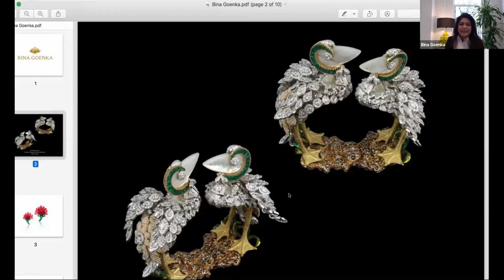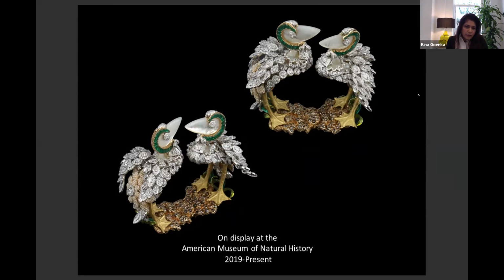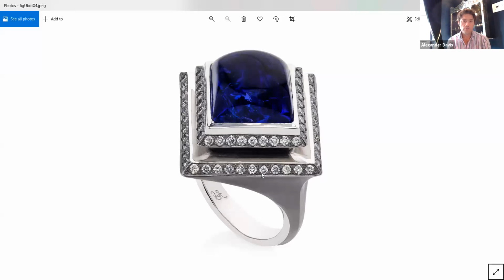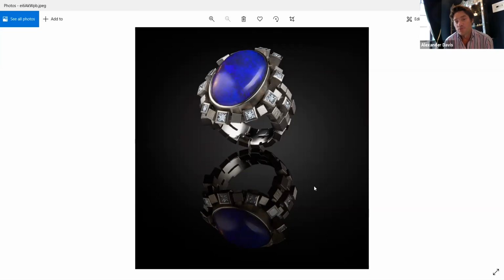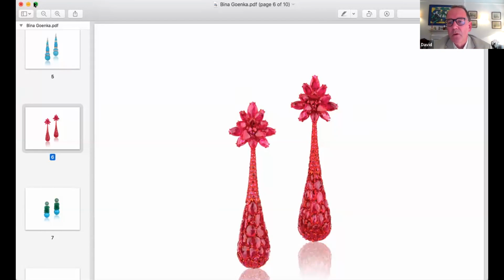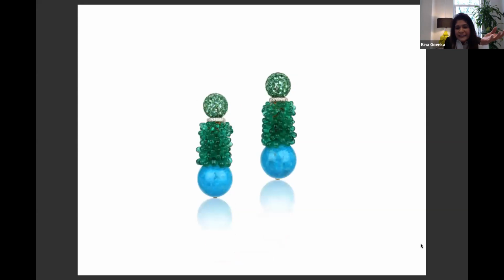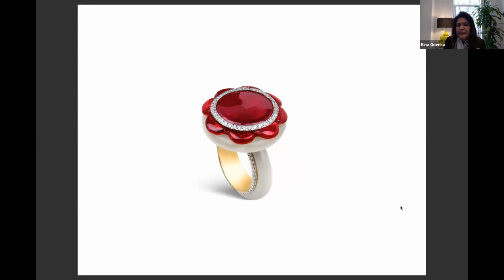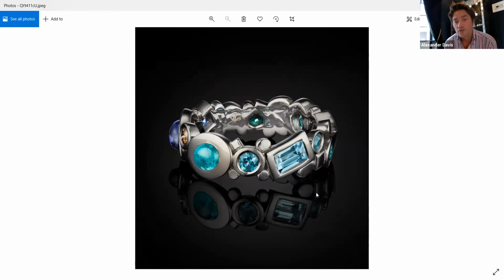WEBINAR: Trends in Coloured Gemstone-set Jewellery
Join Paola De Luca, Creative Director, Forecaster and Founder of The Futurist, who is well-known in the global industry for directing the Trend Books of the Vicenza gold jewellery fair over many years, in conversation with distinguished Indian jewellery designer Bina Goenka and Jewellery Outlook Editor David Brough in the webinar